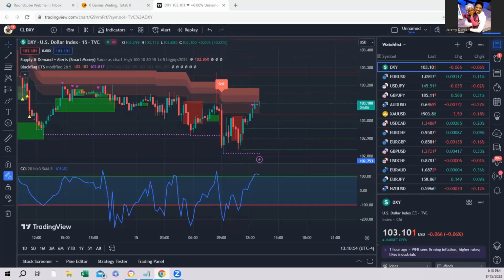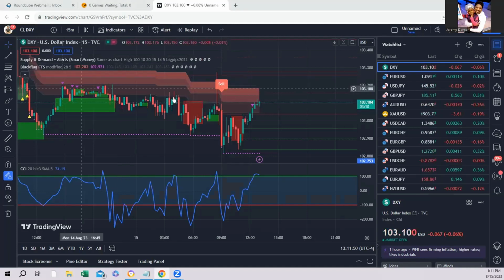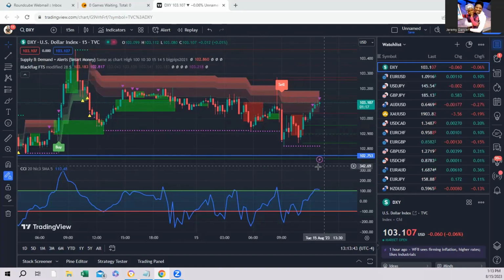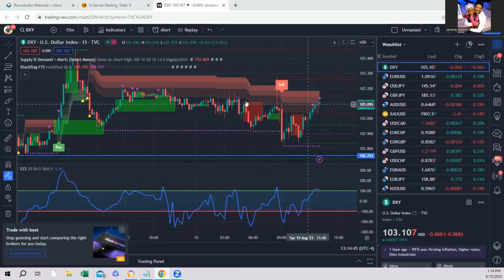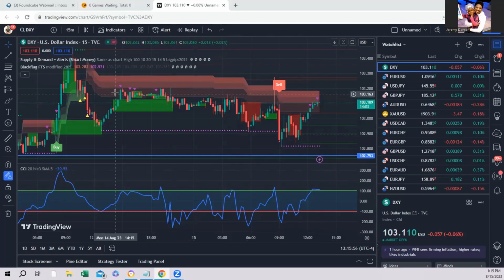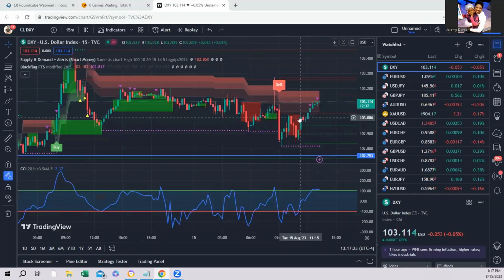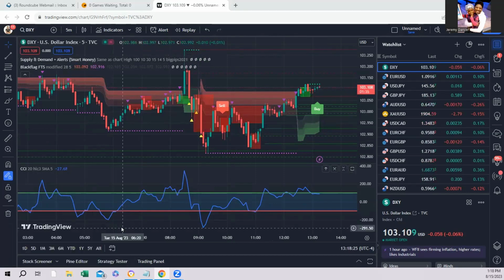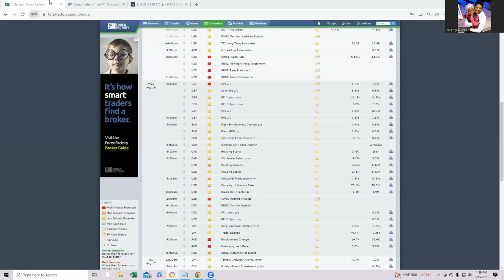#1 Free Signal indicator on Tradingview.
In this video I go over how to add the swingarm ATR indicator on Tradingview.  This indicator is "Newbie" friendly and when coupled with a supply and demand indicator becomes extremely effective.

Please ask any questions you have and I hope this indicator helps you with your trading.  All the best.
Jeremy